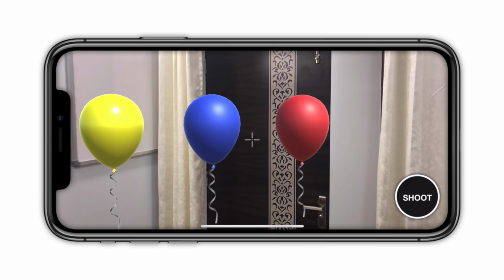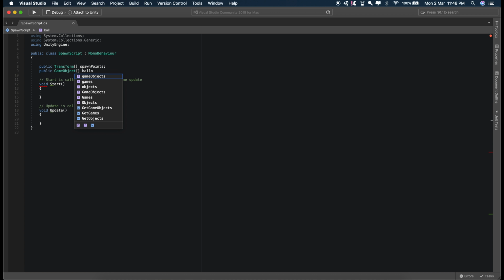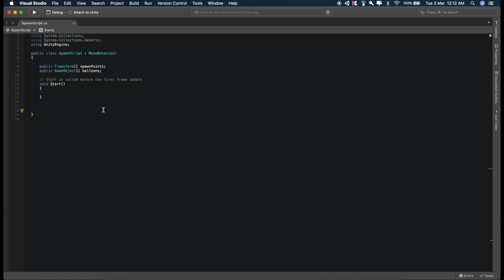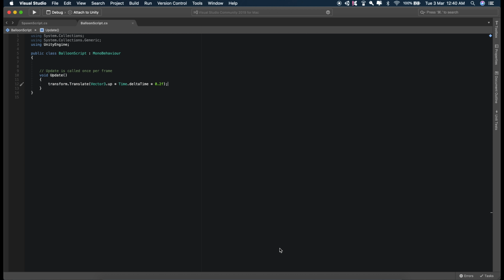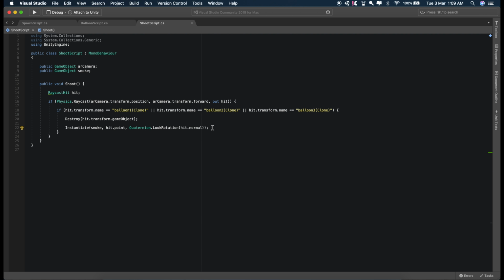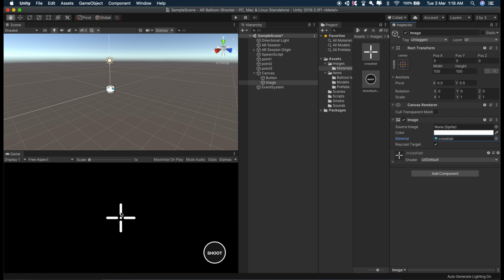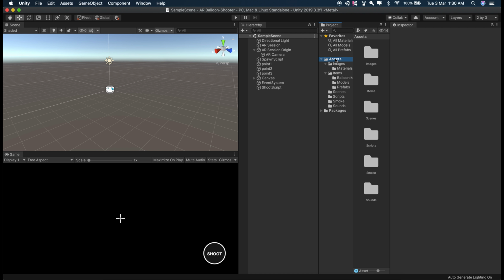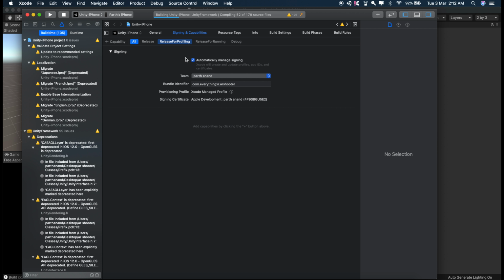Augmented Reality (ARFoundation & Unity) Tutorial - Create A Shooting Game in AR (Part - 2)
In this 2 part video series, I am going to show you how to create an Augmented Reality shooting game using ARFoundation (ARKit/ ARCore) for both iOS and Android. This tutorial is for complete beginners in AR and so I will start from scratch and show you how to do everything starting from Installation & Setup to running the app on your mobile device.

In this (part-2) we are going to finish building the app and deploy it to the mobile devices.